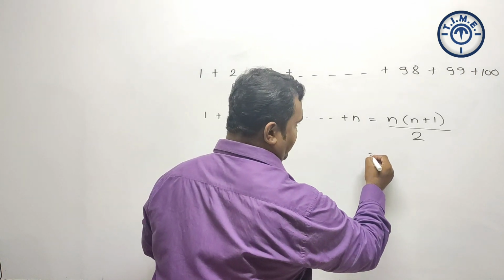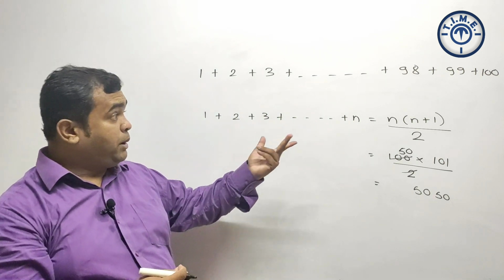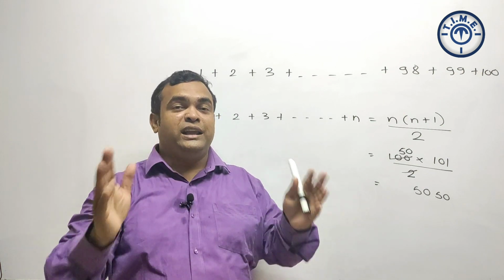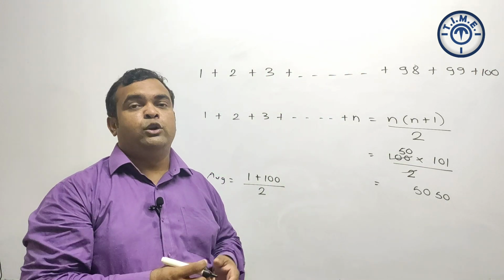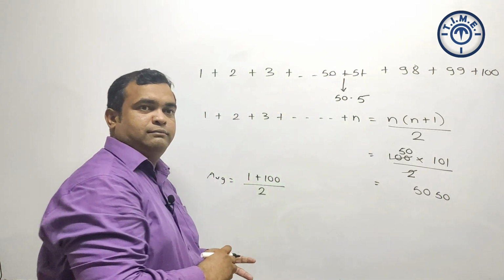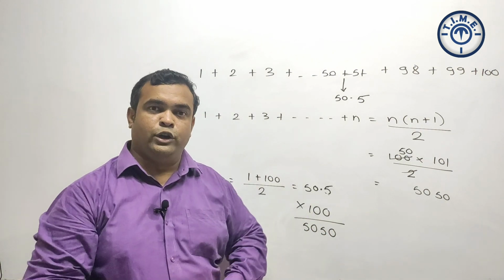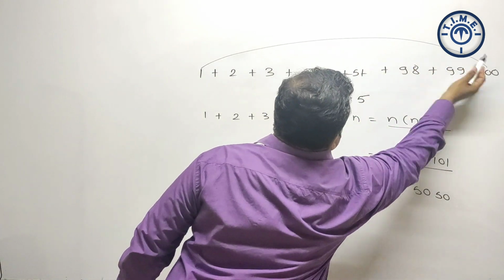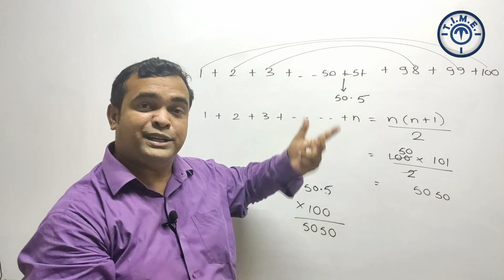How to think of Formulae and Concepts | Shortcuts for CAT Exam | All MBA Entrance Exam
In this video, we have discussed the important problems faced as to how to think of Formulae and concepts? for CAT Exam. It is helpful for other MBA entrance exams like CET, XAT, NMAT, IIFT, SNAP, and other competitive exams.

Learn GK Quiz, Solve Quantitative Ability Problem, Grammar & Many more  at TIME Mumbai Blog